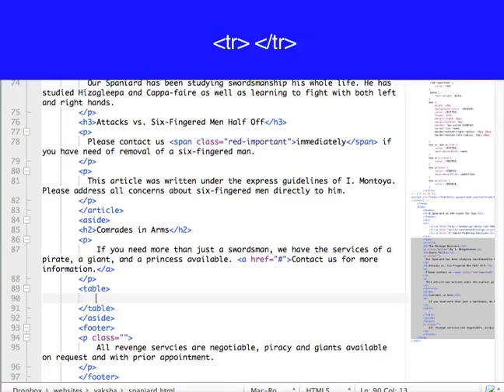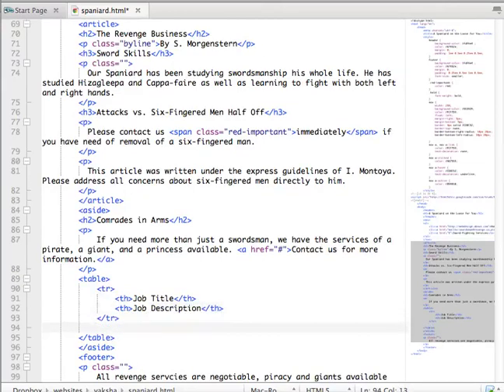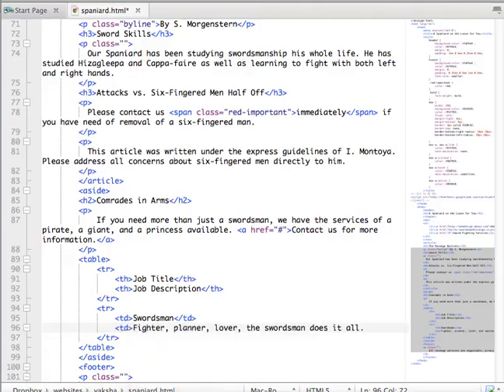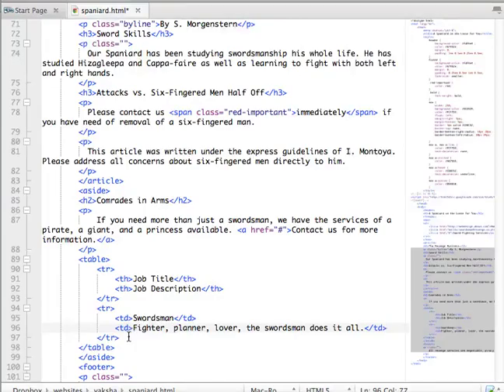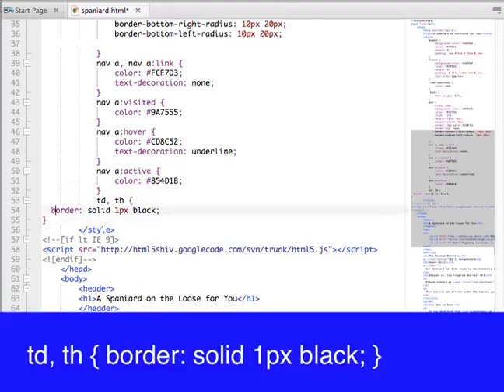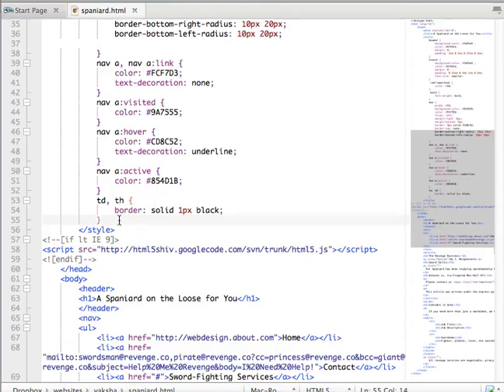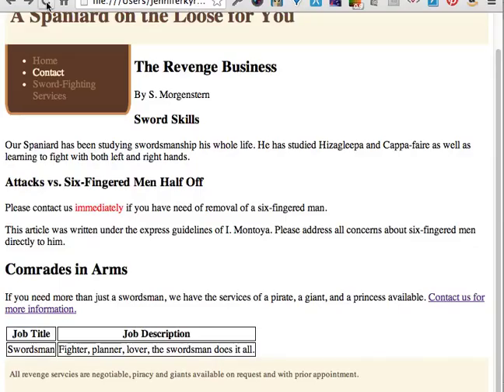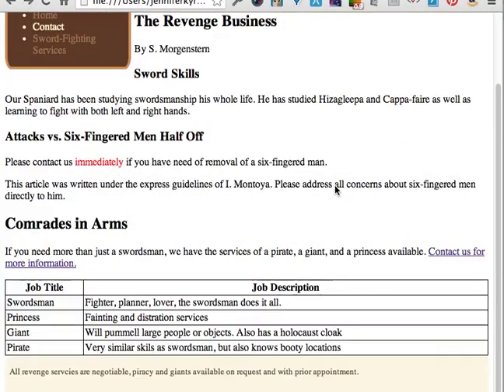00017 Build a Basic Table